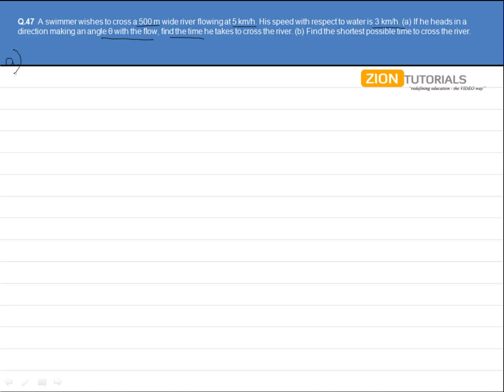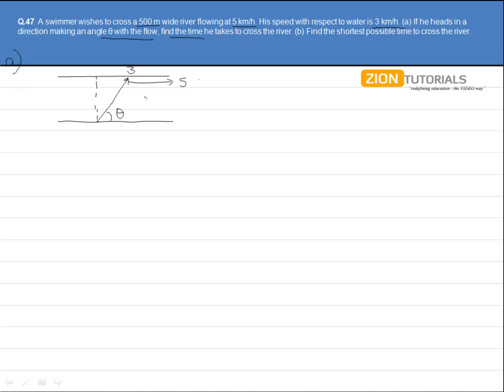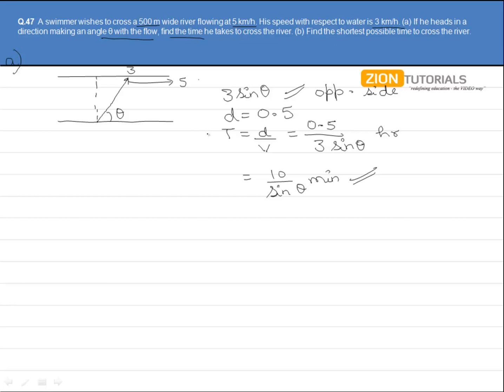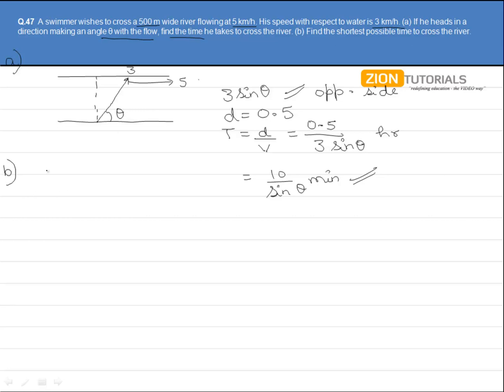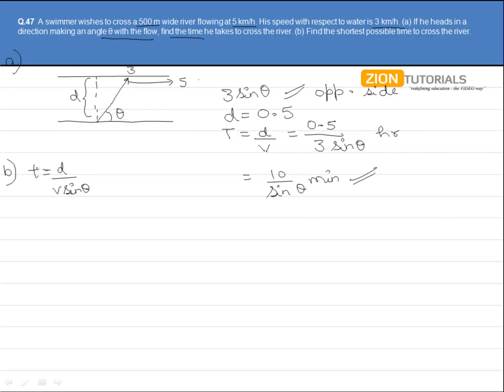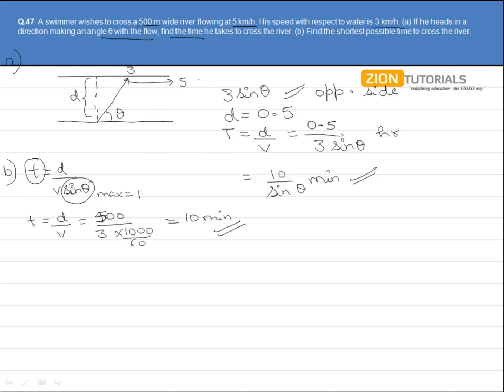rest n motion Q 47 - H.C. Verma Physics Video Solutions